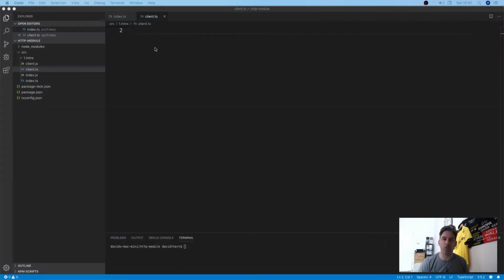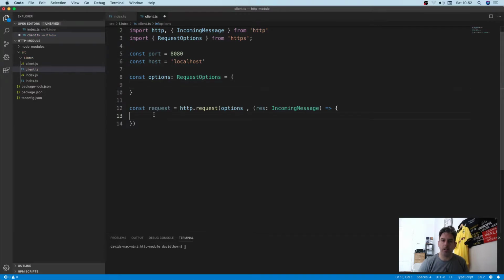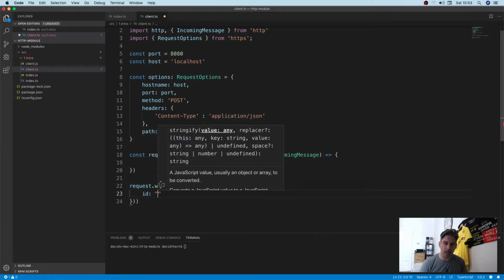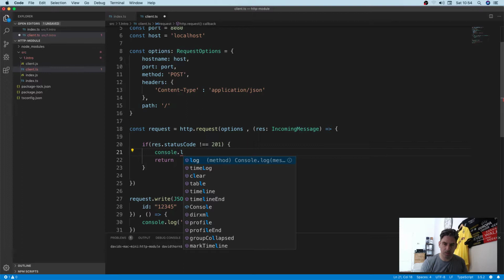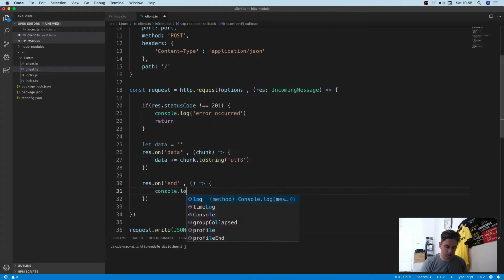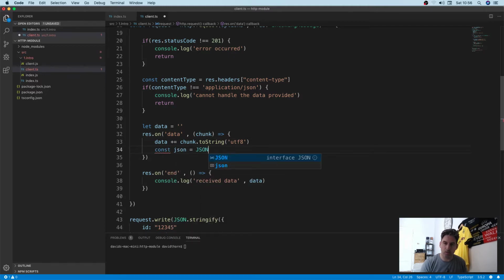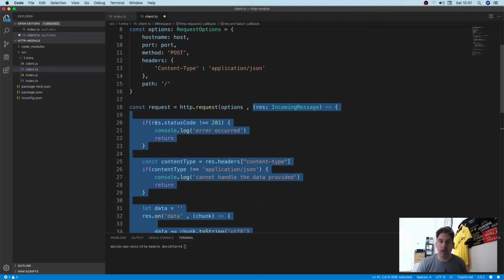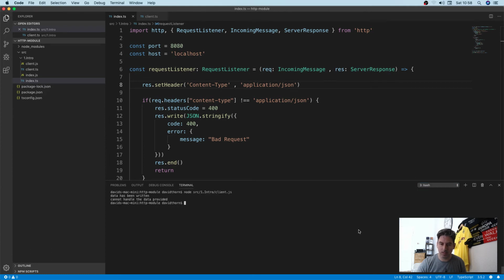How to send a POST Request using HTTP Module in Node JS // Tips from a Self Taught Developer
Welcome to our comprehensive tutorial on sending POST requests using the HTTP module in Node.js, designed for both beginners and experienced developers. In this video, I'll walk you through the step-by-step process of making POST requests in Node.js, leveraging the power of the HTTP module. This tutorial is especially tailored for self-taught developers who are keen on deepening their understanding of backend programming and Node.js capabilities.

Node.js, an open-source, cross-platform JavaScript runtime environment, allows you to write server-side applications using JavaScript. The HTTP module, one of Node.js's core modules, is instrumental in creating HTTP servers and clients. This tutorial focuses on using this module to send POST requests, which are commonly used to submit form data or upload files to a server.

Firstly, we'll begin with a brief introduction to HTTP POST requests and their significance in web development. Understanding the basics of HTTP methods, particularly POST, is crucial for any web developer. POST requests are essential for sending data from the client to the server in a secure and efficient manner.

Next, we'll dive into the practical aspects. I'll show you how to set up a basic Node.js environment if you haven't already. This includes installing Node.js and setting up a simple project structure. Don't worry if you're new to this; I'll guide you through every step.

Then, we'll move on to the core of the tutorial - writing the code to send a POST request using the HTTP module. I'll provide a detailed explanation of each line of code to ensure you understand how it contributes to the overall functionality. We'll construct a POST request to send JSON data to a server. You'll learn how to handle headers, set up the request body, and handle the response from the server.

Moreover, I'll cover some best practices to enhance the efficiency and security of your POST requests. This includes error handling, managing timeouts, and ensuring data integrity.

In addition to the technical walkthrough, I will share some tips and insights from my journey as a self-taught developer. These tips will not only help you in mastering Node.js but also in your overall development career.

By the end of this tutorial, you'll have a solid understanding of sending POST requests using Node.js and the HTTP module, along with practical knowledge that you can apply in real-world scenarios.

Remember, experimenting and practicing are key to mastering any aspect of programming. So, I encourage you to take this knowledge and apply it to your projects.

If you have any questions or need further clarification, feel free to drop them in the comments section below.

Now, let's get started on our journey to mastering POST requests in Node.js using the HTTP module!